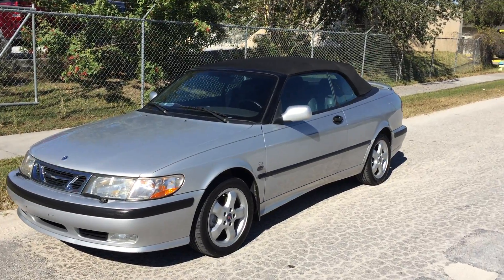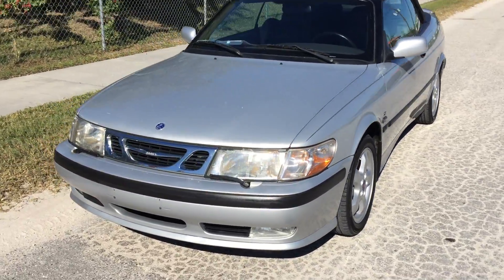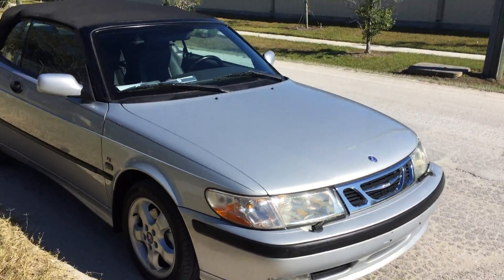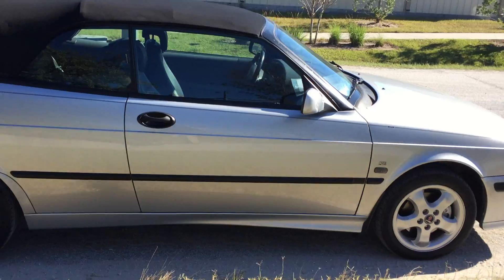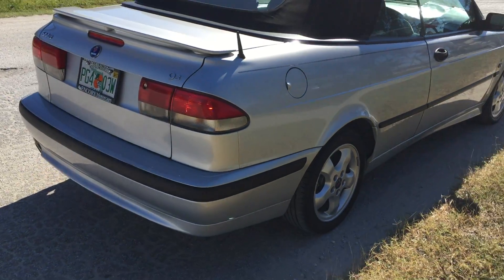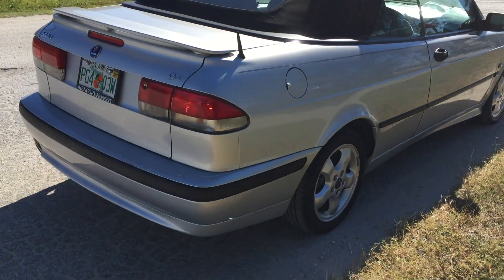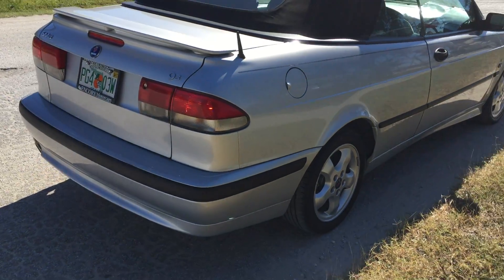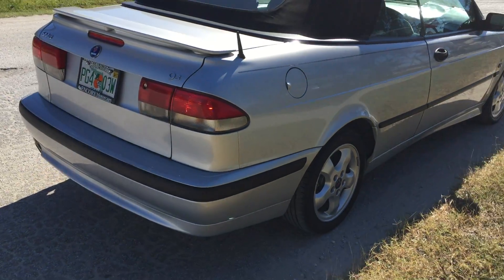2001 Saab 93 Convertible For Sale Silver/Black